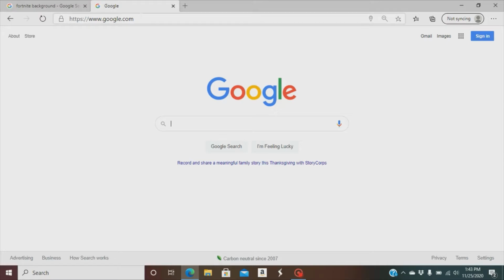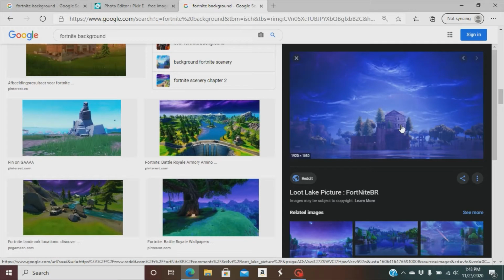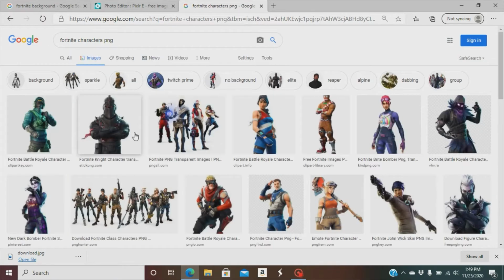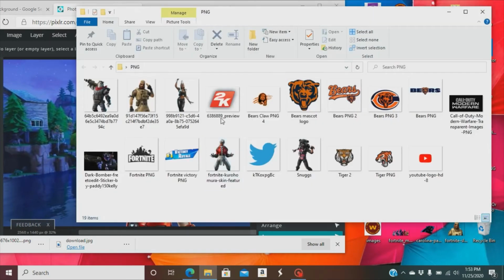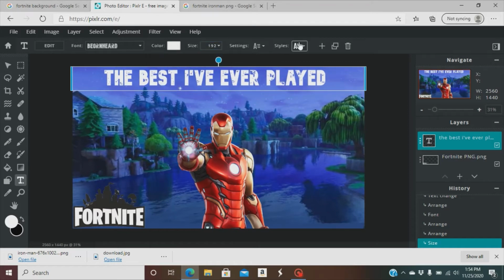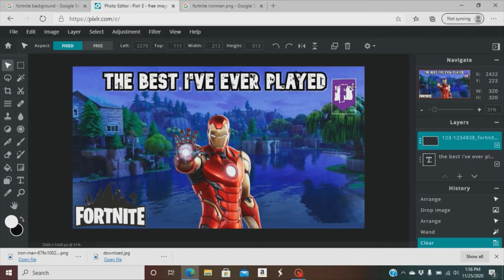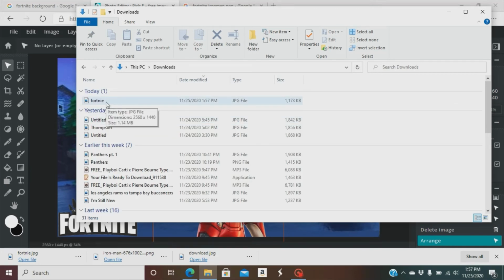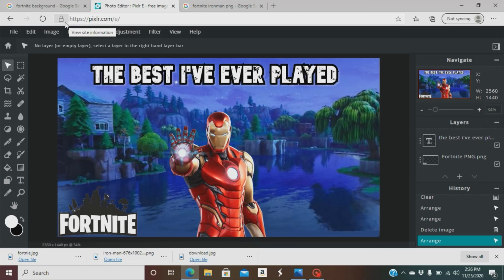How To Make a Thumbnail For Fortnite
I will be showing yall how I make a thumbnail for fortnite